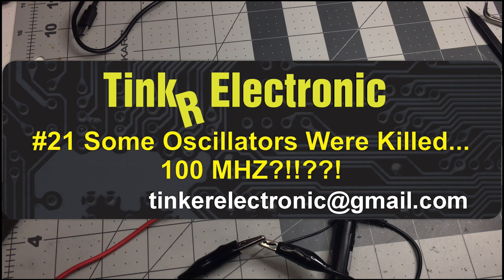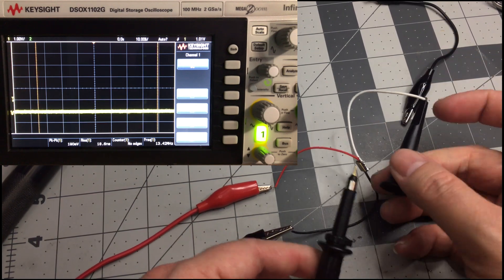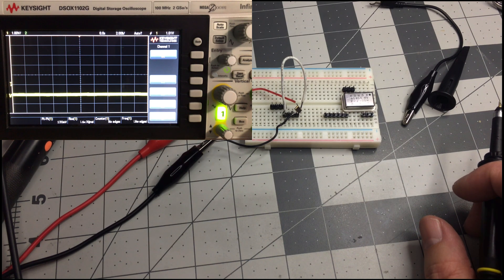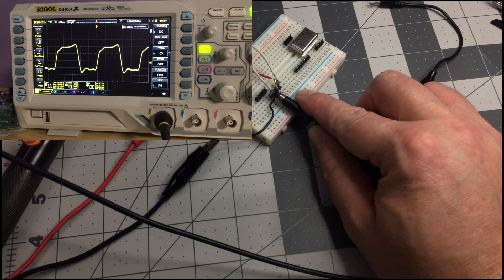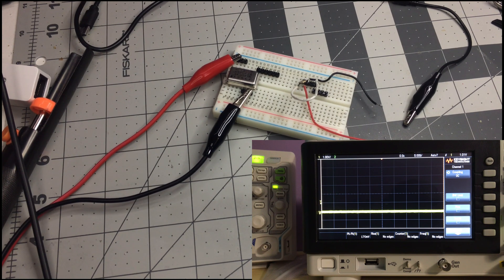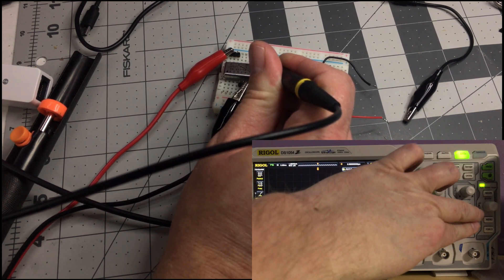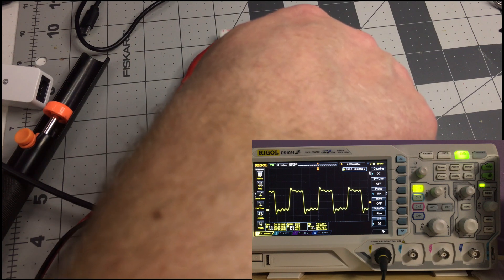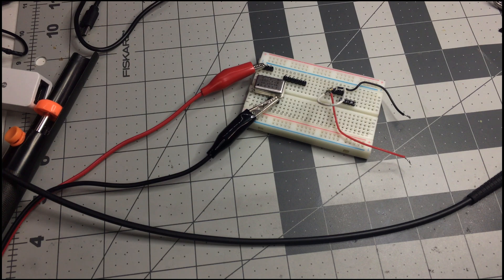TTE 21 Some Oscillators Were Killed.. 100 MHz?!?!!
Experimenting with oscillators, it's wrong! A closer look involving square waves and Nyquist.